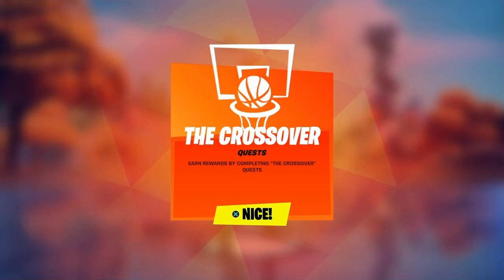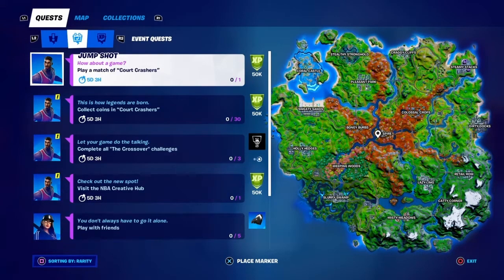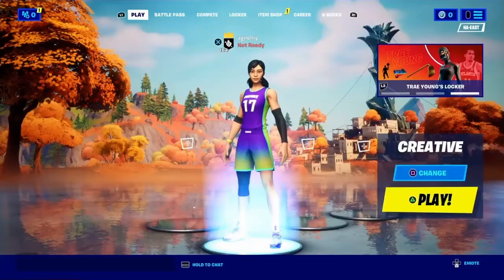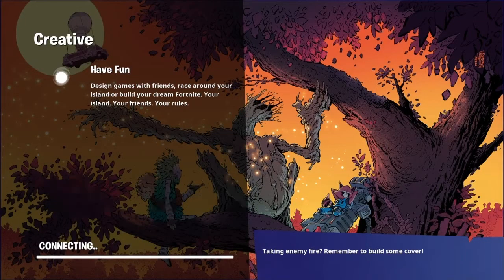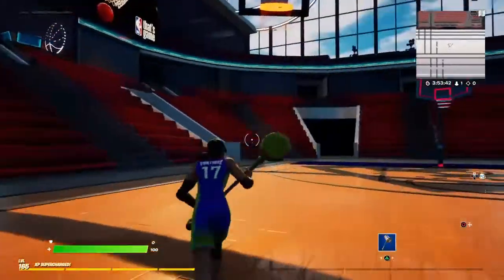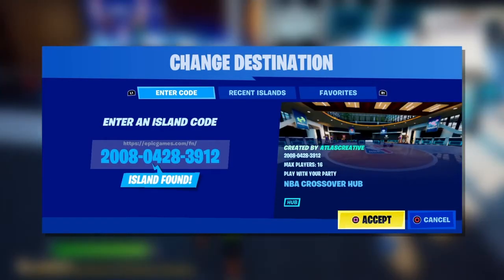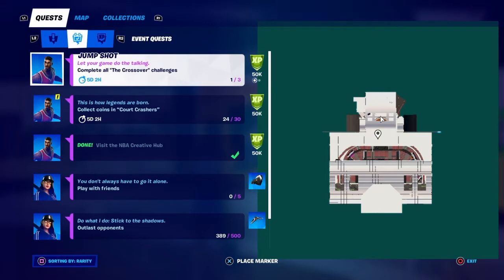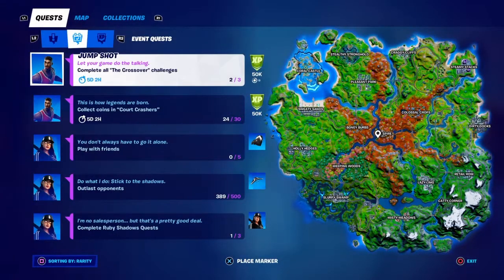ALL *New* Court Crashers LTM (Glitch Fixes) Challenges, Commentary Gameplay (Rebound Raider)! 😱😂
Matthew 6:26-34 ✞♡

Timestamps FOR YOU! ~♡:
00:00 Intro